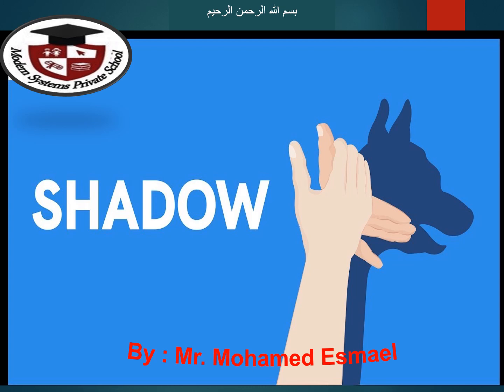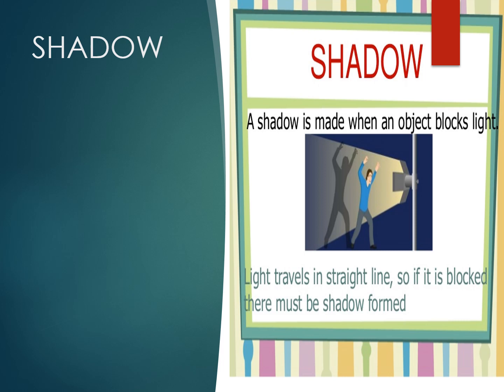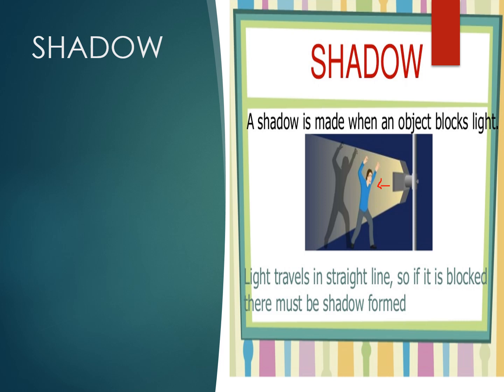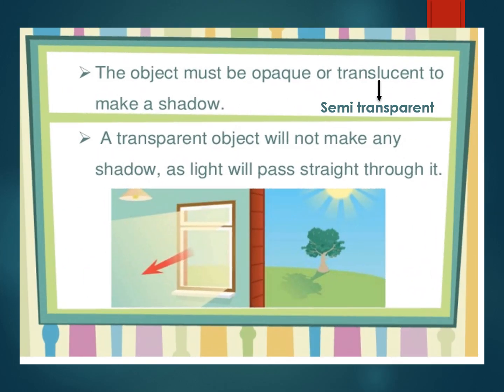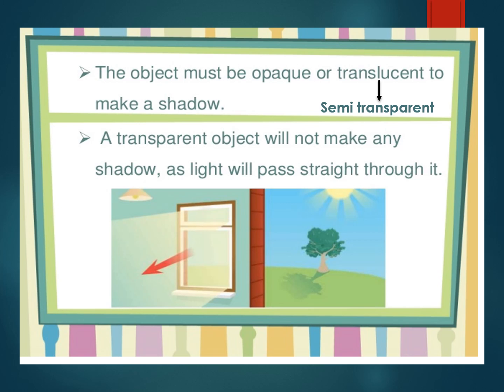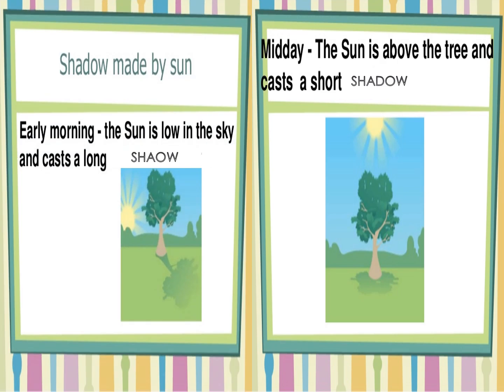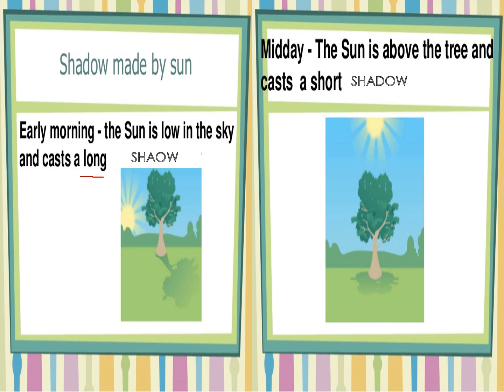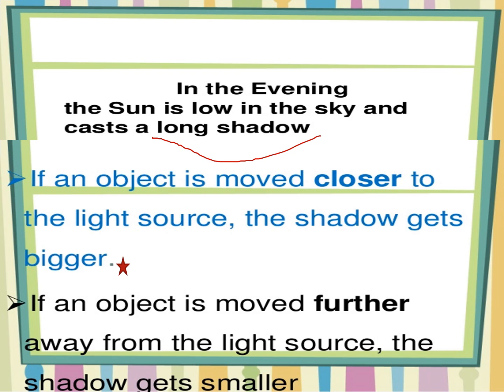How does shadow formed grade 5